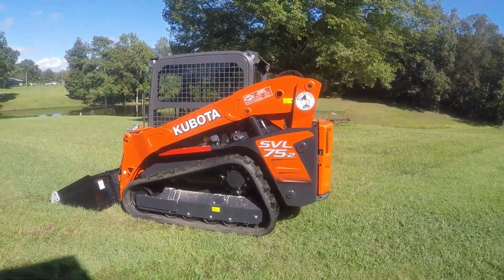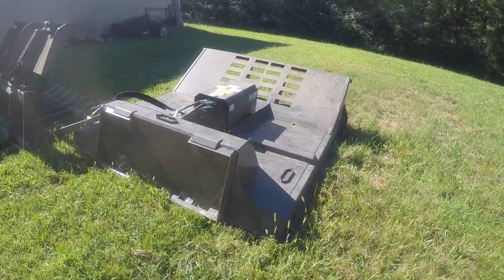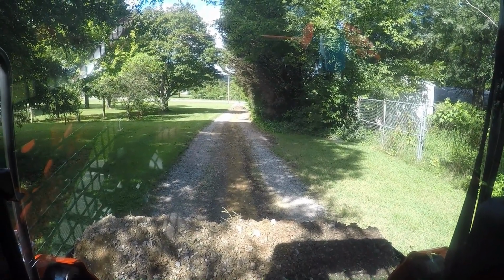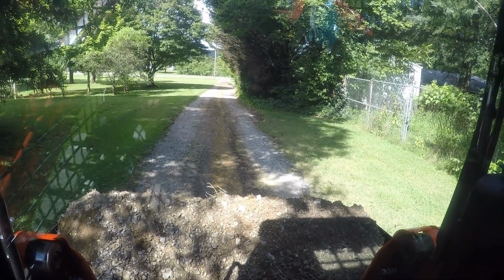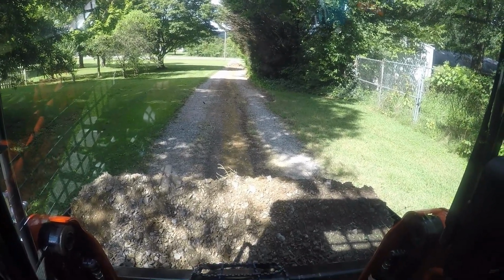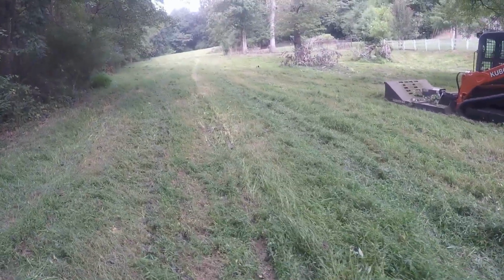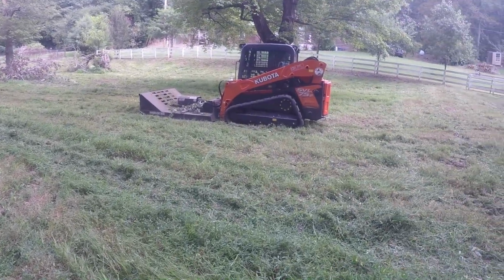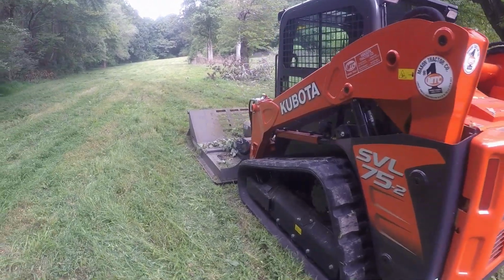First Look at 2018 Kubota SVL75-2